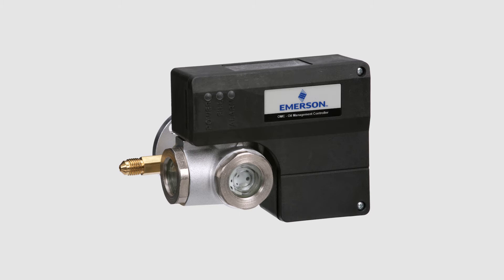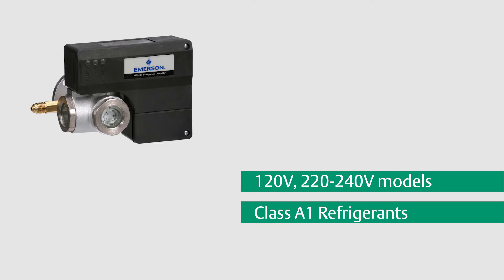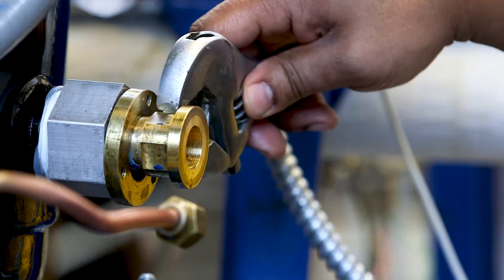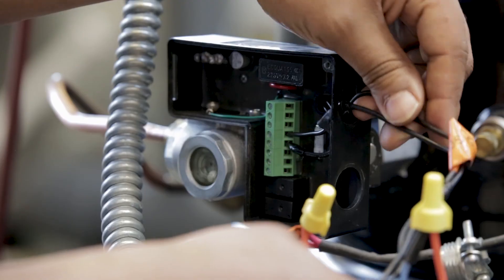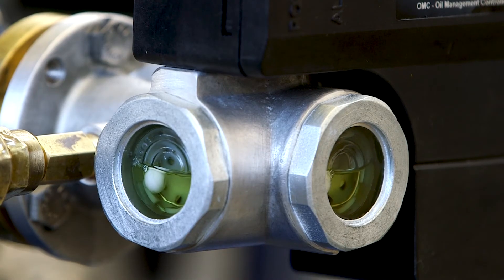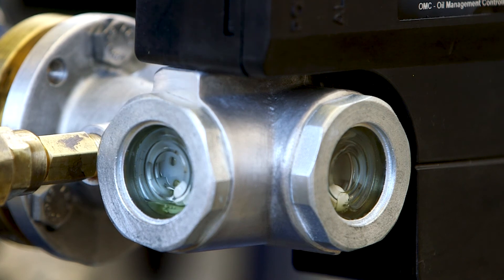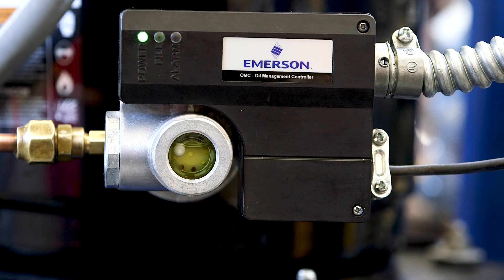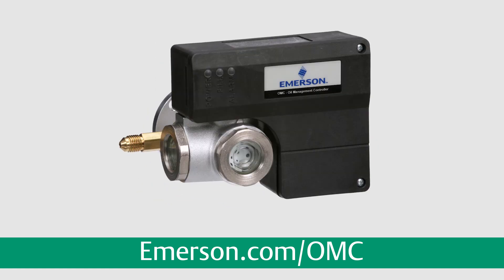OMC Oil Management Control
The OMC is available in multiple voltages for various refrigerants, and maintains a proper oil level in the compressor crankcase.